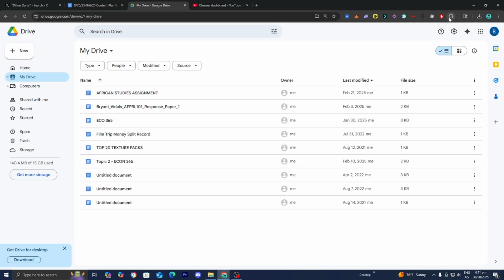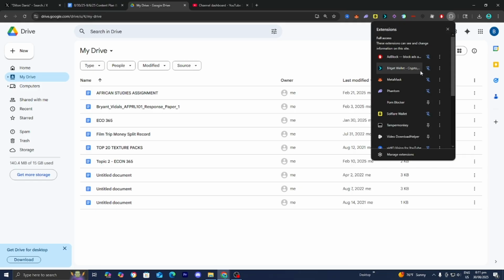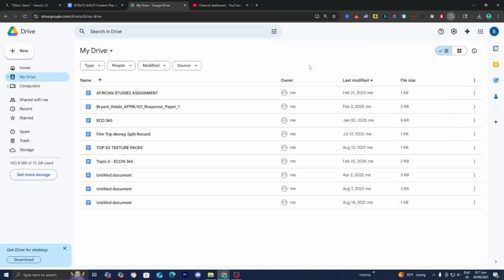How To Fix Google Drive Download Error! - Tutorial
Are you getting a Google Drive download error and your files won’t download? 🚫 Don’t worry — in this tutorial, I’ll show you step by step **how to fix Google Drive download error** in 2025. Whether you’re on Windows 10, Windows 11, or Mac, this guide will help you solve issues like:

✔ Google Drive download failed
✔ Google Drive network error
✔ File not downloading from Google Drive
✔ Google Drive stuck on preparing download

By the end of this video, you’ll know exactly how to fix Google Drive download errors quickly and easily.

🔍 Topics Covered:
- Why Google Drive won’t download files
- How to fix Google Drive network error
- How to solve “Download Failed” in Google Drive
- Best way to troubleshoot Google Drive download problems